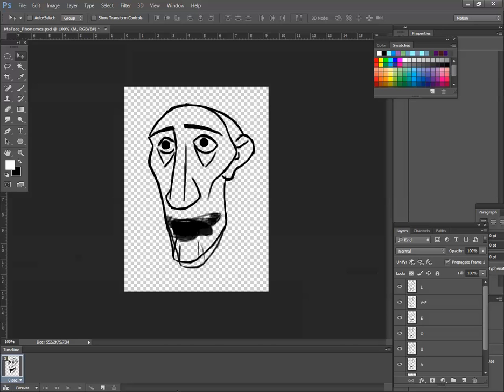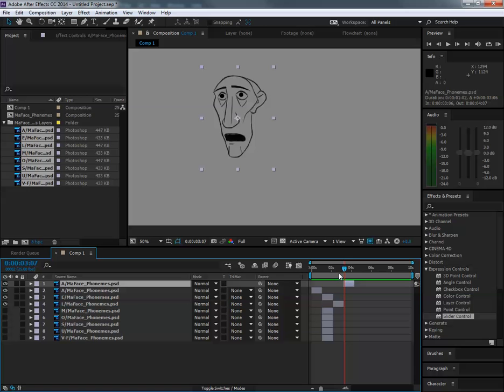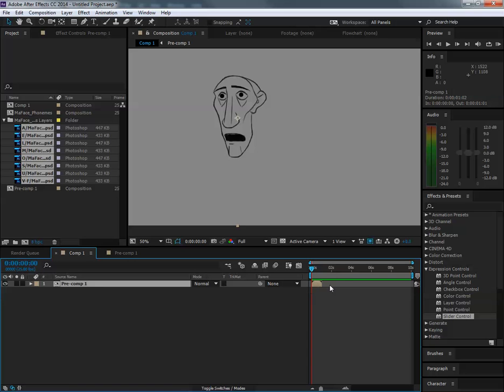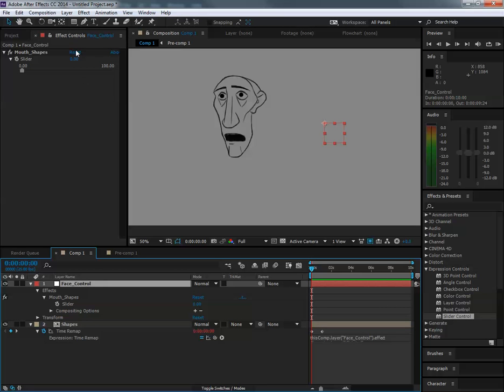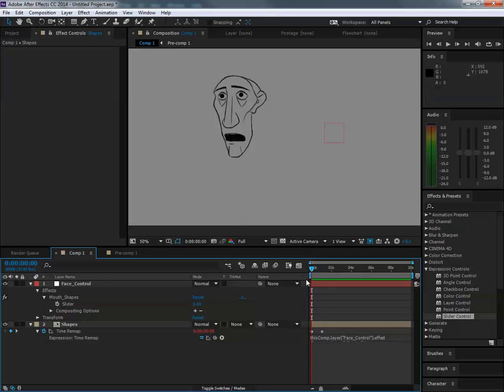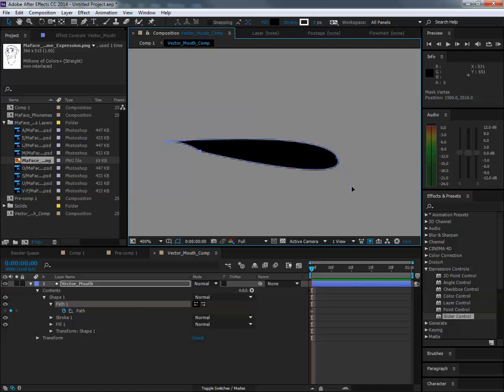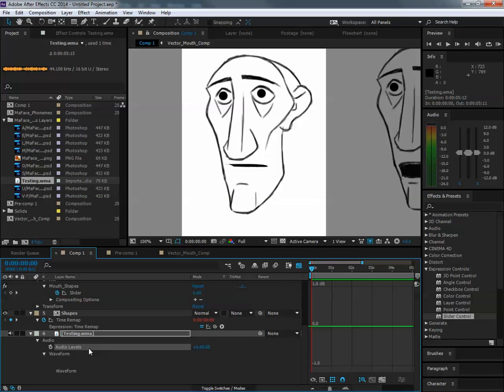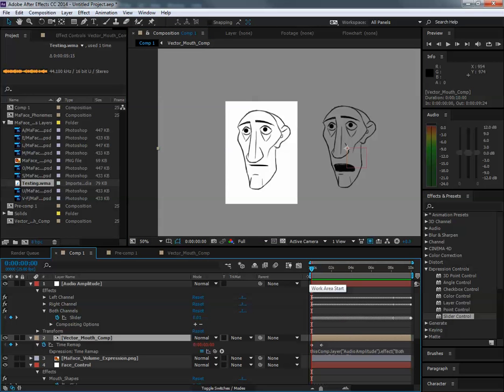Mouth Shape Controls in After Effects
Use basic Phonemes created in Photoshop, or the volume from a piece of audio to control mouth shapes.